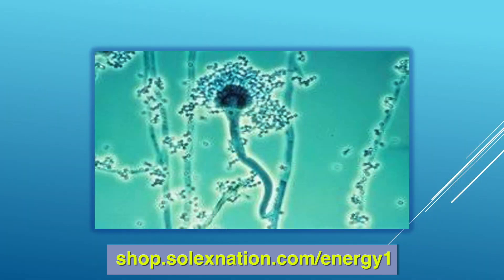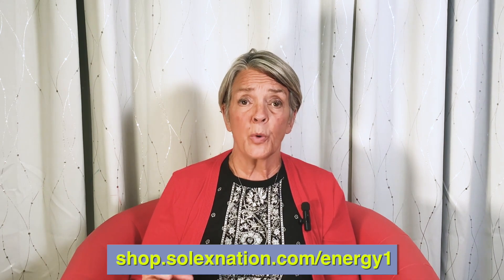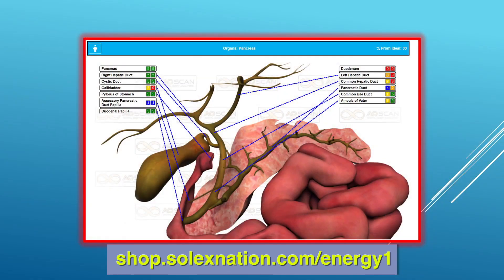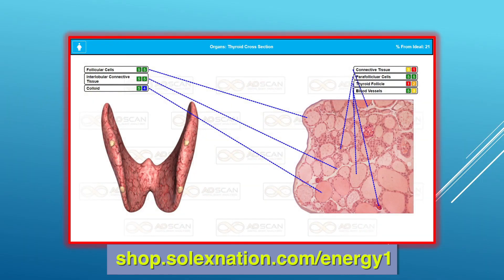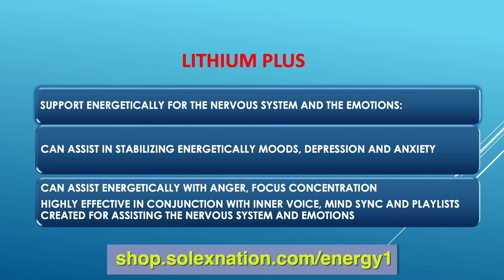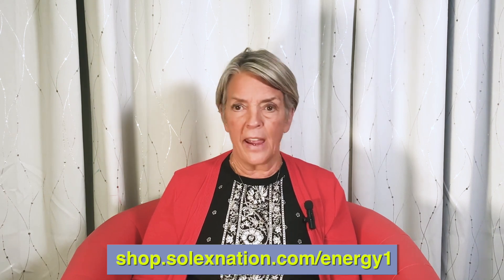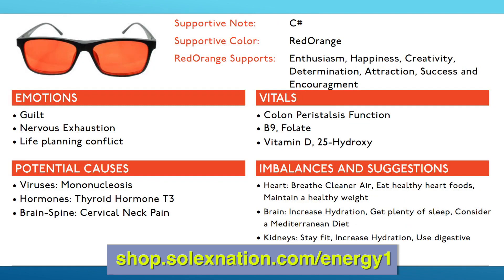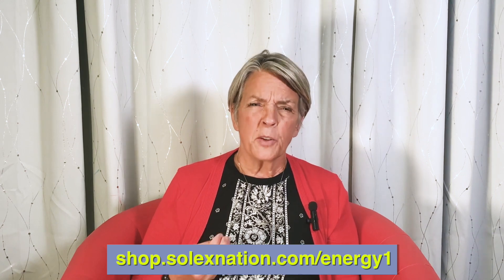AO Scan Update with Deb Bruce. SEFI (Subtle Energy Frequency Imprinter) and Innergy Homeo-Energetix.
We cannot wait to share with you all that we are doing with the Solex AO Scan technology. Our global team includes health practitioners, biohackers, and wellness enthusiasts who are using it with great success. Ready to start your one-on-one training with us?

We love frequencies, health, quantum physics, and healing! Join us.

Be Well & Do Good Things

Paige Maurer Wheeler